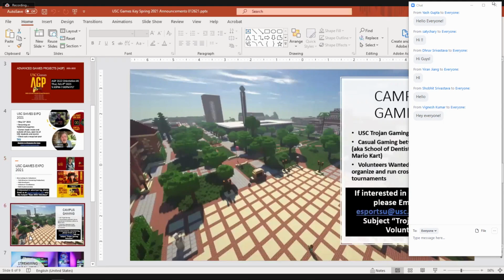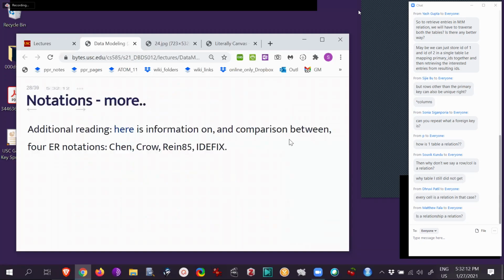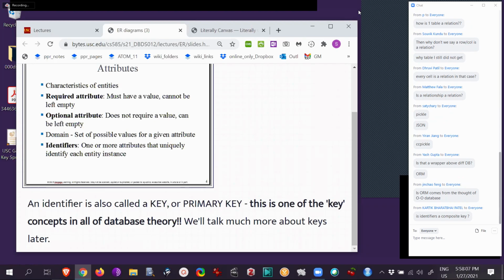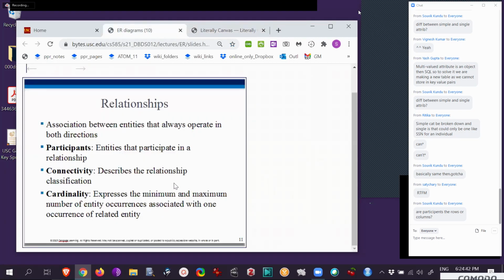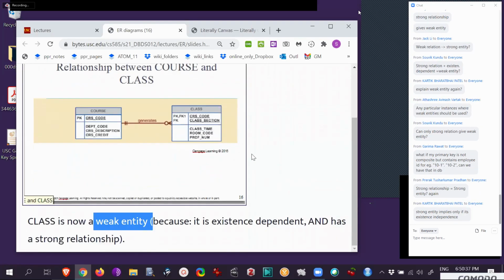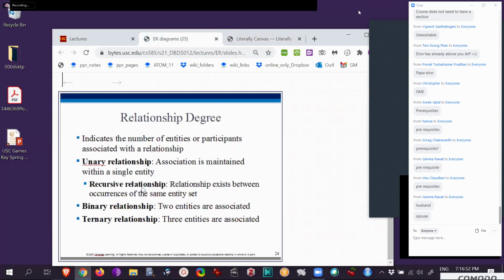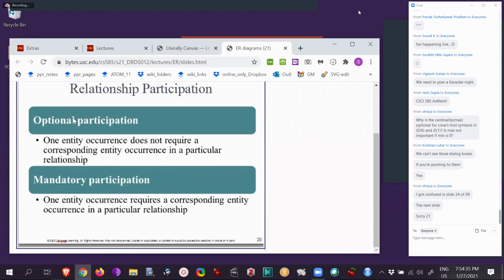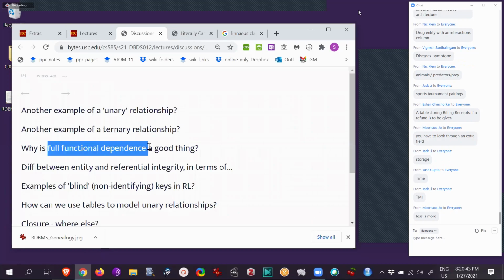week 2 01 27 2021